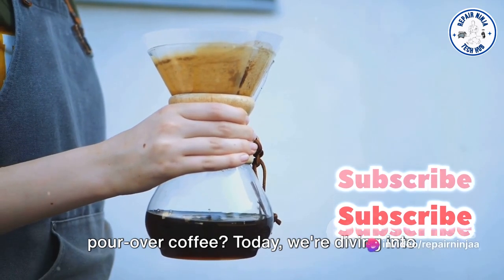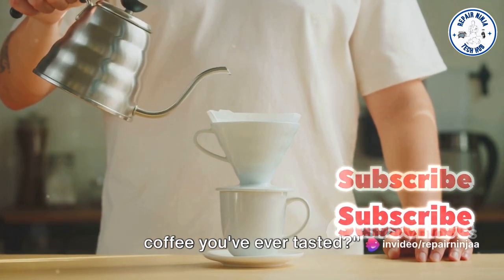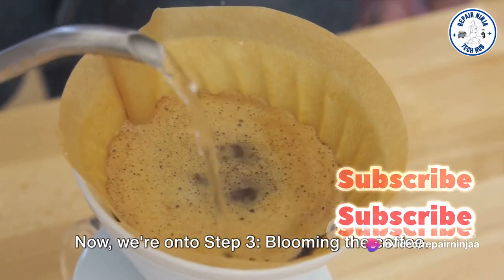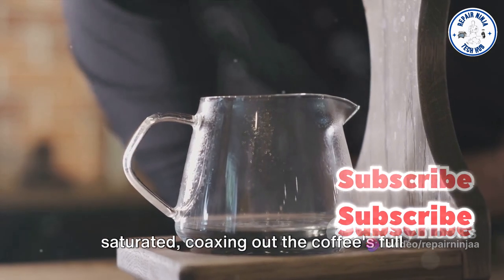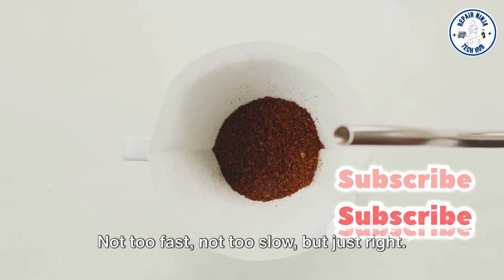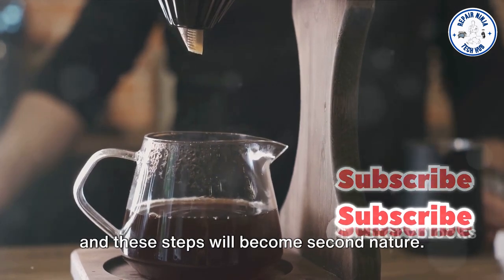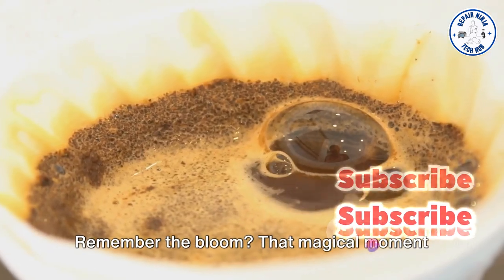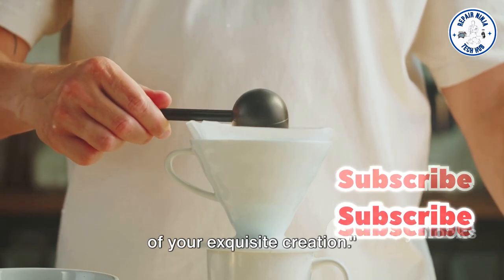The Ultimate V60 Technique: Brewing The Perfect Pour - Over Coffee ☕️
In this video, we delve into the art of brewing the perfect pour-over coffee using the ultimate V60 technique. Whether you're a coffee connoisseur or a brewing beginner, this video is packed with invaluable tips and tricks to elevate your coffee game.
Join us as we break down the step-by-step process of the V60 brewing method, incorporating known coffee brewing techniques to achieve a delicious and balanced cup of coffee every time. From the right grind size to water temperature and brewing time, we've got you covered.
Watch till the end for a special demonstration that will surely up your coffee brewing skills! Let's spread the love for great coffee together! &

OUTLINE:
00:00:00 Introduction to Perfect Pour-Over
00:00:30 Step-by-Step Guide to V60 Brewing Technique
00:02:37 Recap and Conclusion

Using this video on other platform is strictly prohibited.